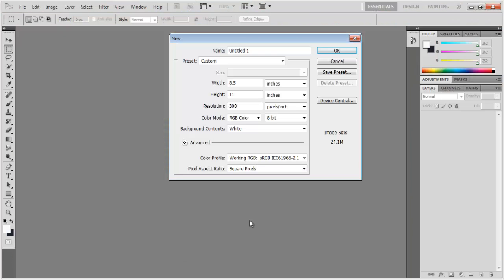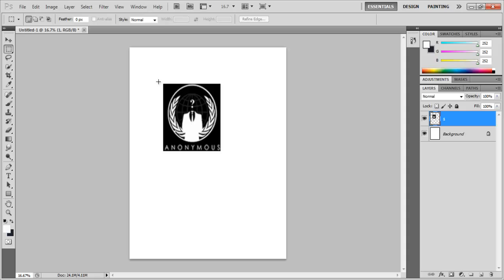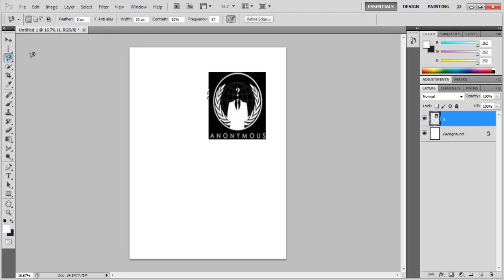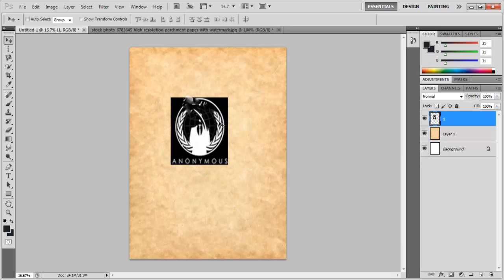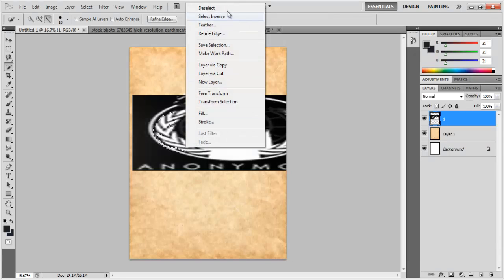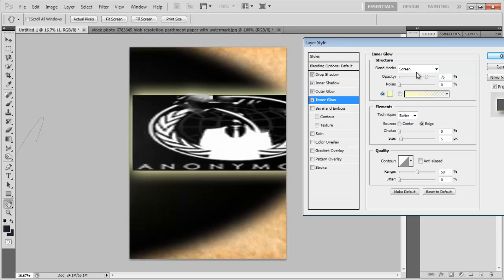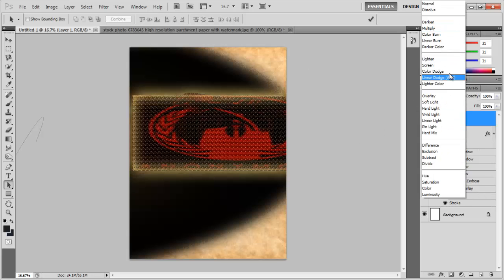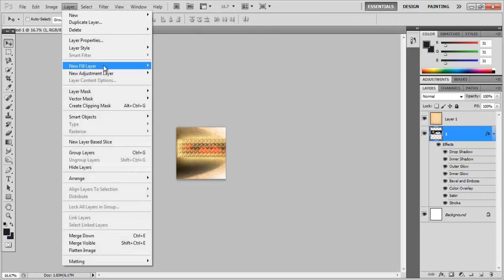Photoshop Introduction Tutorial (LOOK at Description)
This video is to help shorten my load for requests from deviantart/other.
In this video I go over basics and partly more advanced things, I wish to inform you that I did NOT go over EVERYTHING in photoshop just a majority of it.
(Side notes at beginning of video)
If you wish for certain key points in photoshop request them and I shall go over it as quick as possible.

Requests?